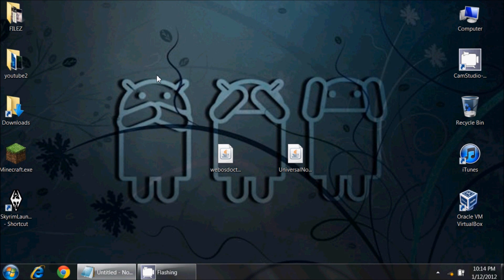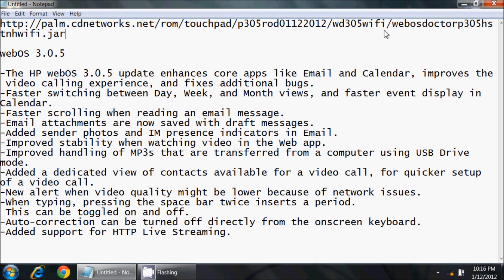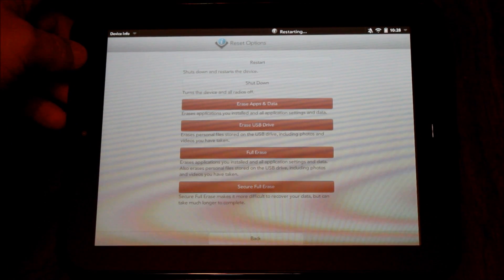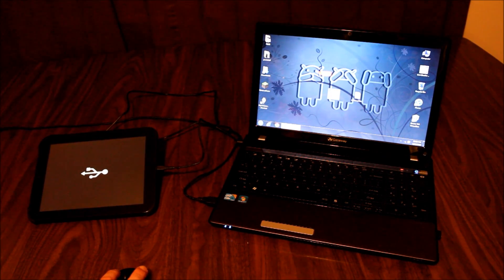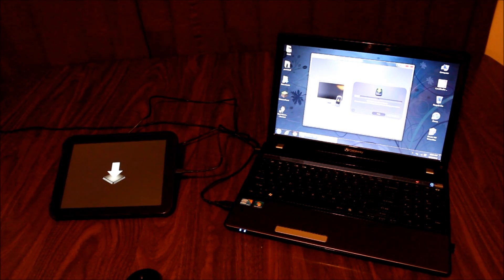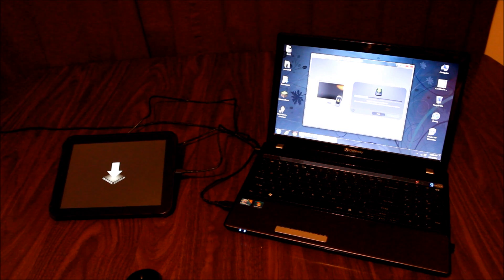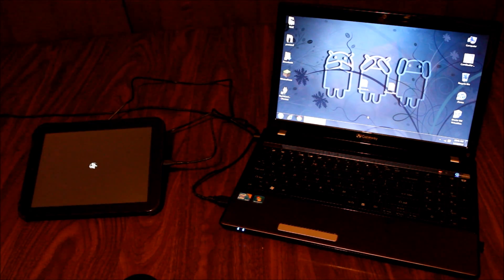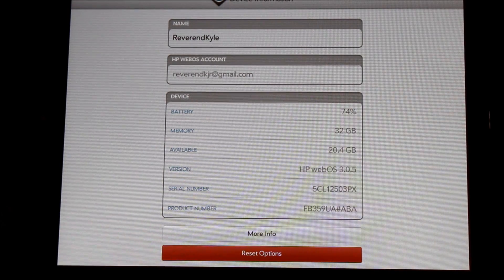Upgrade to webOS 3.0.5 on HP Touchpad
Palm has released the new webOS 3.0.5 OS update.  This video demonstrates how to update to this version using the new webOS Doctor 3.0.5 which can be downloaded here:

Also, if you have Android installed as well, this process will probably break the moboot menu and it will no longer load for you.  If that is the case, you can follow my other video that will show you how to reinstall the moboot menu. (COMING SOON!) Some folks who have done this update have said that their moboot did NOT break and continued to work.  I believe that this was due to them being on moboot 0.3.5, whereas some of us are still on 0.3.3.

webOS 3.0.5 Changelog:

-The HP webOS 3.0.5 update enhances core apps like Email and Calendar, improves the  video calling experience, and fixes additional bugs.
-Faster switching between Day, Week, and Month views, and faster event display in  Calendar.
-Faster scrolling when reading an email message.
-Email attachments are now saved with draft messages.
-Added sender photos and IM presence indicators in Email.
-Improved stability when watching video in the Web app.
-Improved handling of MP3s that are transferred from a computer using USB Drive  mode.
-Added a dedicated view of contacts available for a video call, for quicker setup  of a video call.
-New alert when video quality might be lower because of network issues.
-When typing, pressing the space bar twice inserts a period.
 This can be toggled on and off.
-Auto-correction can be turned off directly from the onscreen keyboard.
-Added support for HTTP Live Streaming.